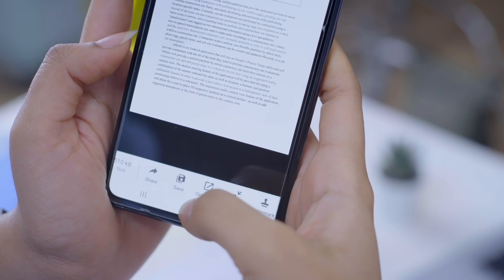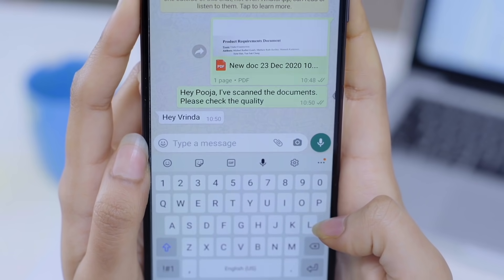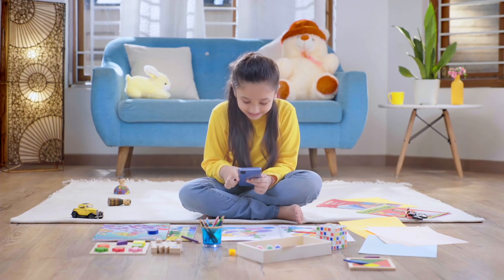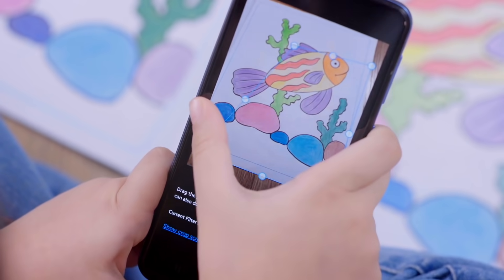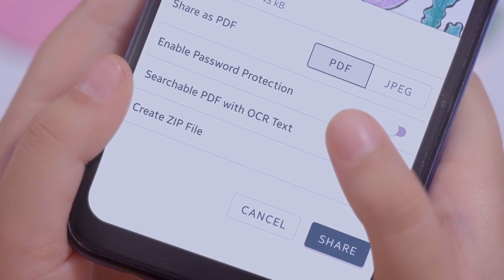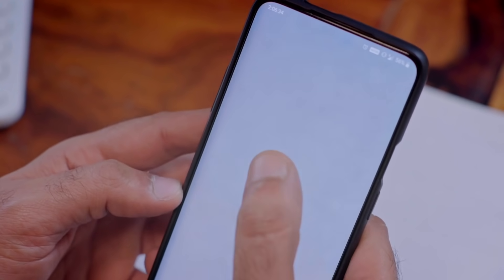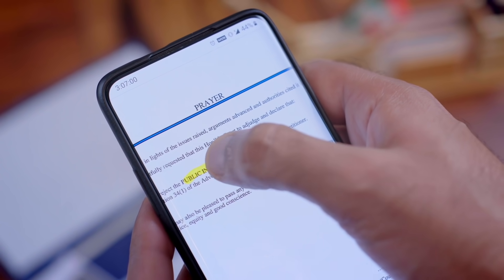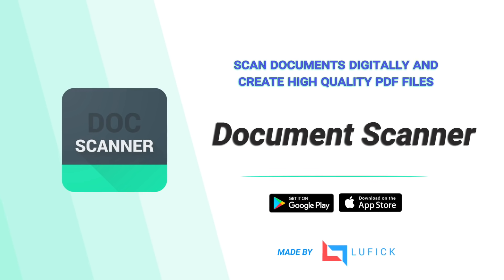Document Scanner - Best scanning and sharing app (Android, iOS).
One of the most trusted document scanning app, Scan your documents digitally and convert them into crystal clear high quality PDF files with a lot of editing options.

 This Doc scanner lets you scan your documents anytime anywhere.